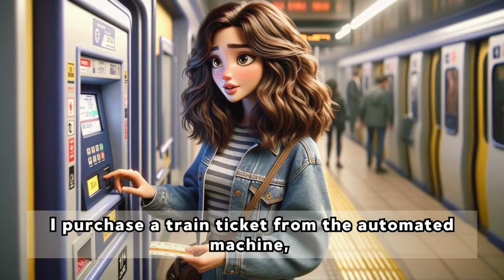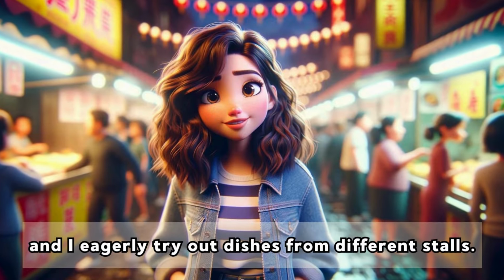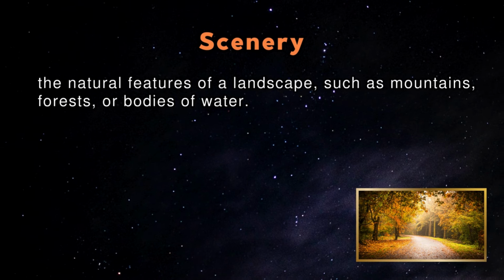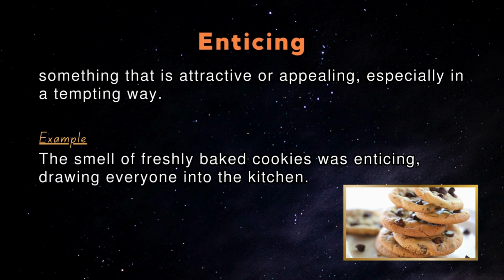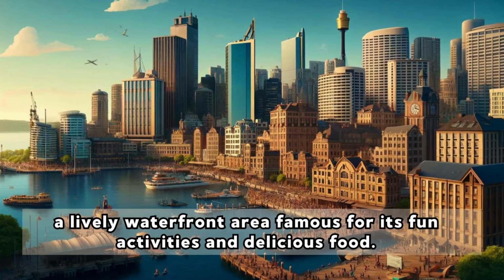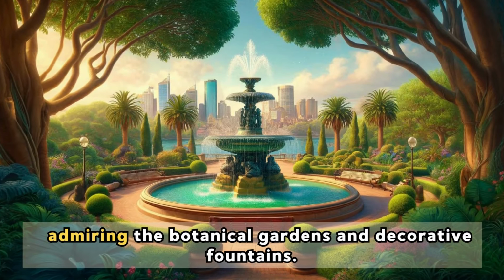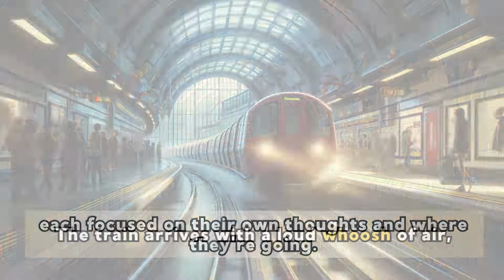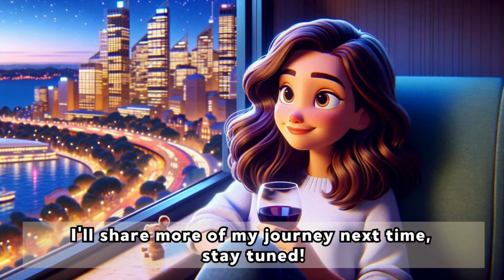Exciting Sydney Adventure | Master English Skills with Storytelling Practice!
In this series, we present simple short stories aimed at improving your listening, comprehension, Vocabulary and speaking skills. Listening to stories not only entertains but also offers a wonderful opportunity to learn new vocabulary and absorb language naturally.

🕒 Chapters:

00:00 Intro
00:20 story
03:10 vocabulary
06:50 shadowing practice
12:30 read along practice
15:17 closing

🎧 Key Benefits of Listening to Stories:

📖 Language Immersion: Immerse yourself in the beauty of the English language with our engaging narratives.

🔊 Accent Variation: Experience different accents and speech patterns to broaden your understanding.

📝 Vocabulary Expansion: Learn new words and phrases in context, making them easier to remember and use.

🧠 Improved Comprehension: Follow along with the story to sharpen your ability to understand English spoken at a native pace.

Whether you're a beginner or looking to refine your skills, this story is tailored to help you grow in your English proficiency journey.